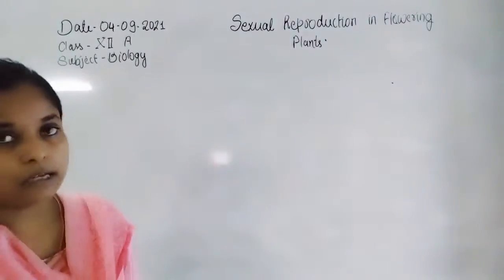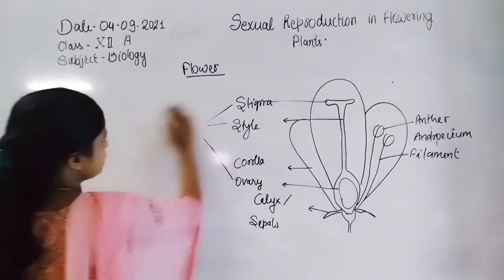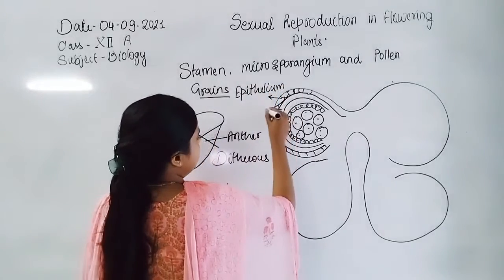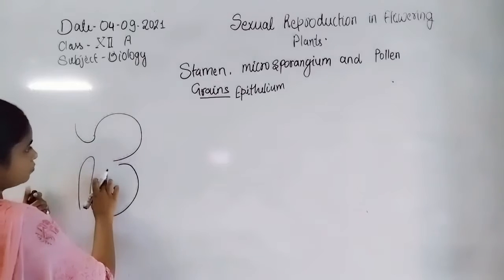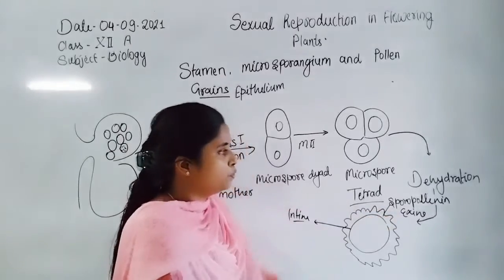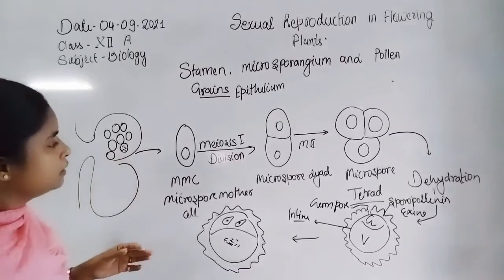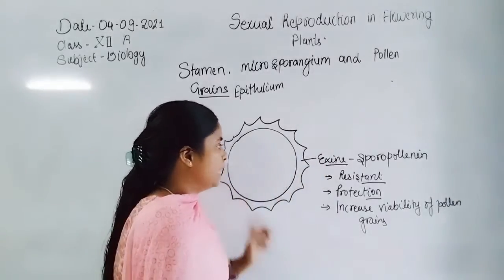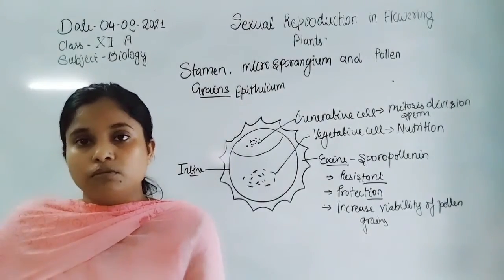Class XII Biology 04-09-2021 by SHWETA ARYAN Ch 2 Sexual Reproduction in Flowering plants, revision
Topic - Stamen, Microsporangium , Pollen Grains